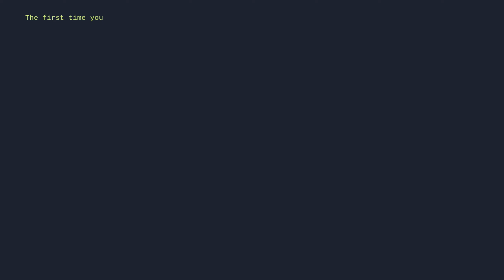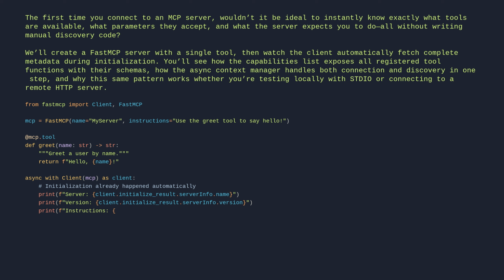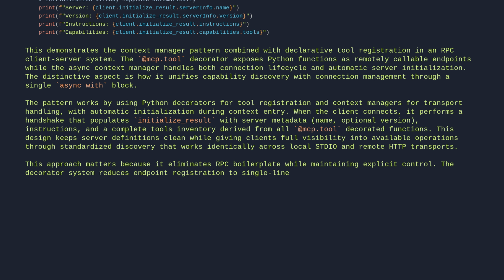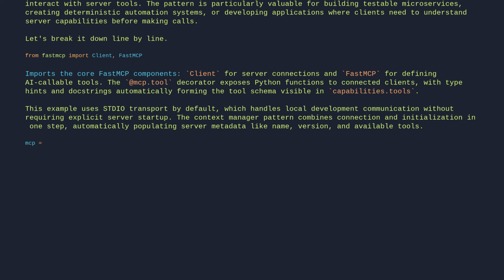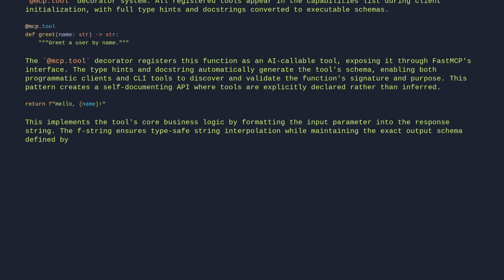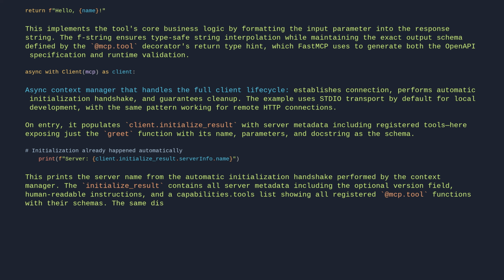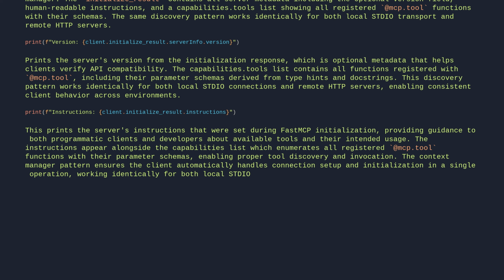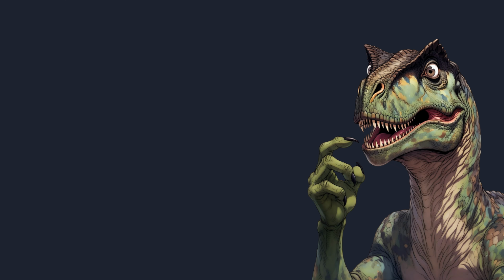FastMCP Client Transport and Multi-Server Operations - Part 10/12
Learn how FastMCP automates server capability discovery in Python using async context managers and the @mcp.tool decorator. This tutorial demonstrates declarative tool registration, schema generation from type hints, and unified client initialization for both local STDIO and remote HTTP transports.